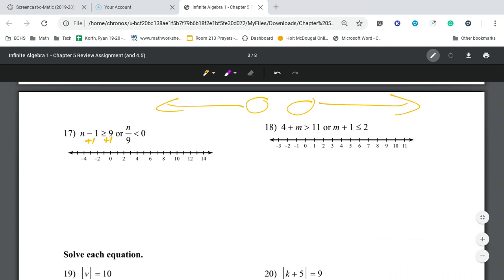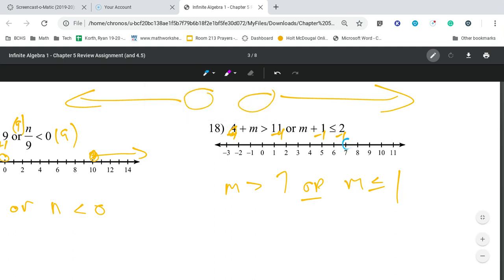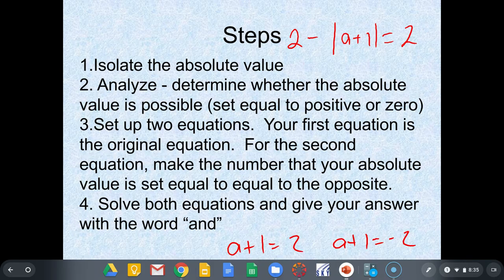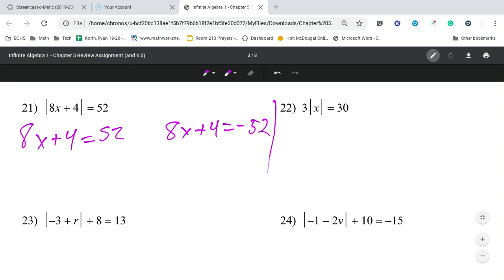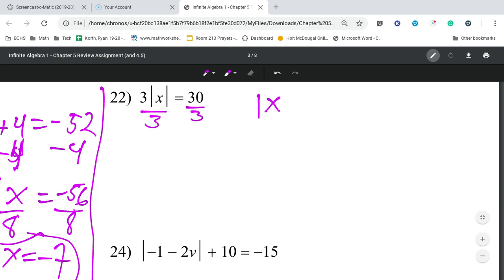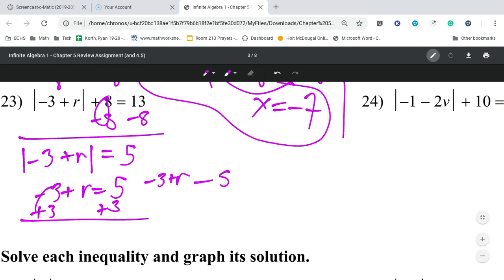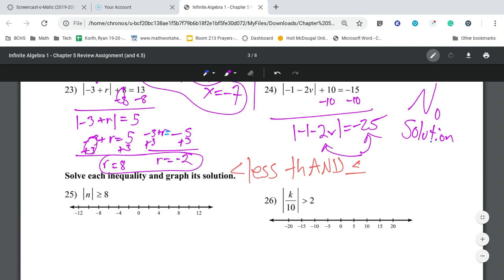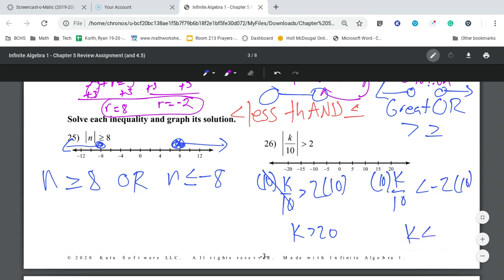Ch 5 Review Page 3